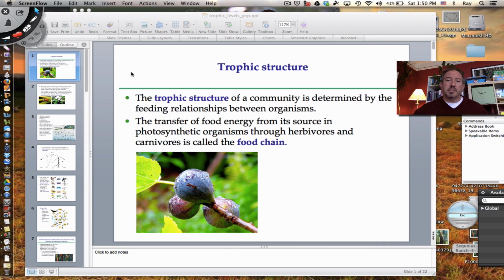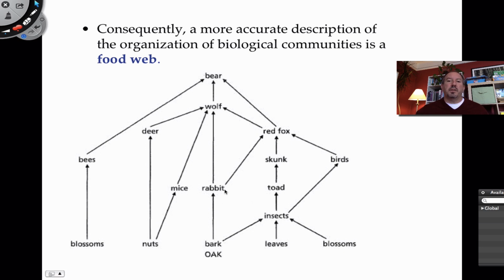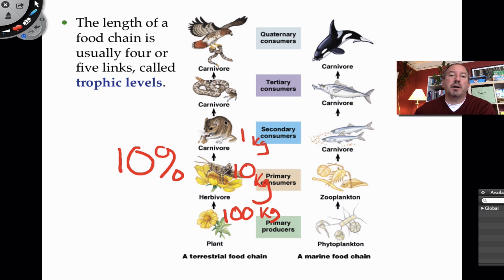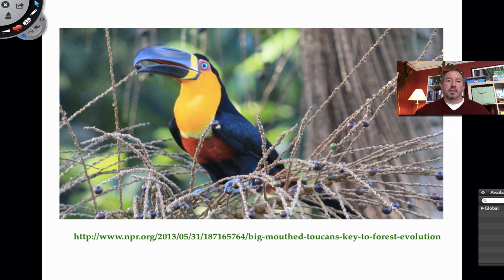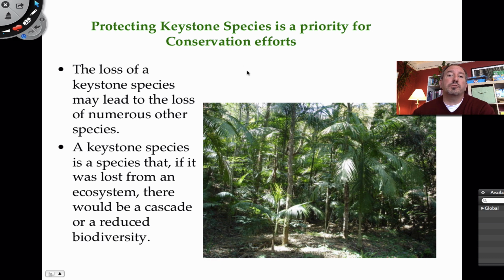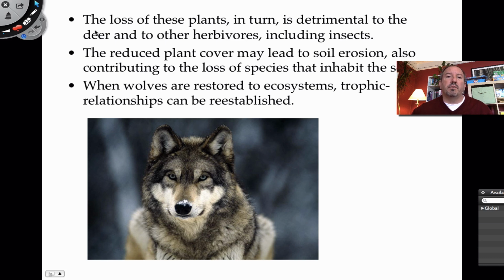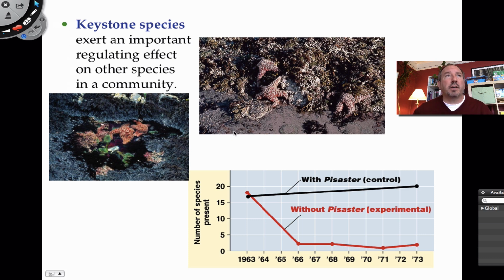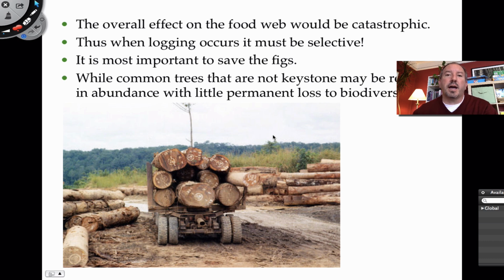Trophic Structure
This is a look at trophic structure, food chains and food webs.  It also considers the effects of dominant species and keystone species effects on biodiversity.